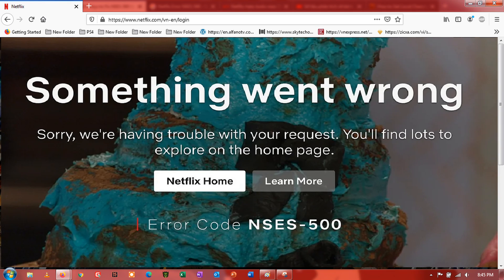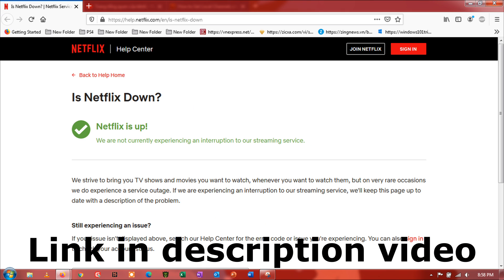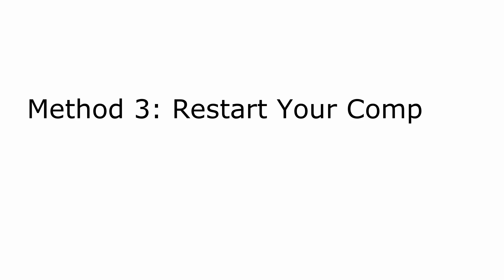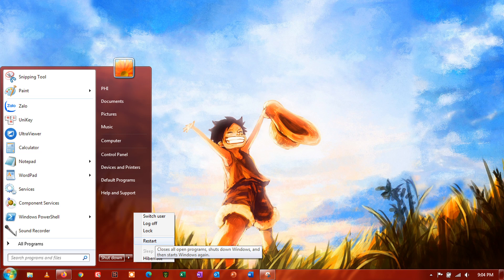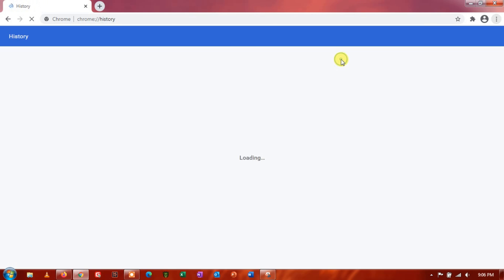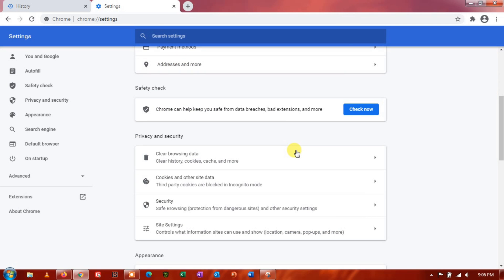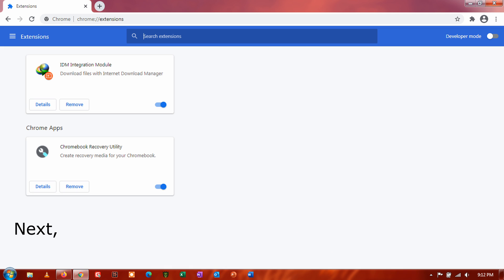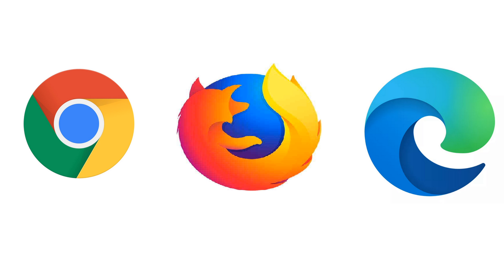7 Ways To Fix Netflix Error Code NSES-500